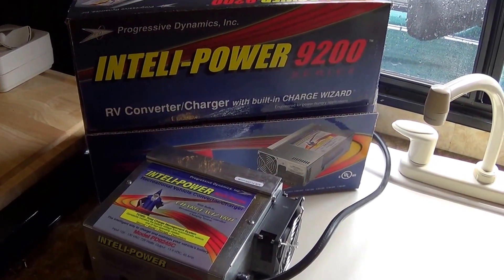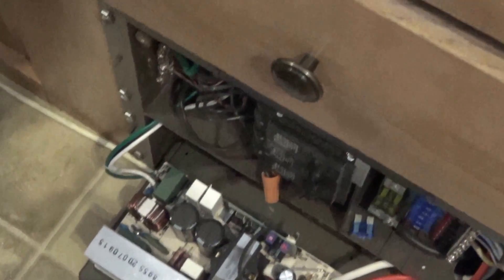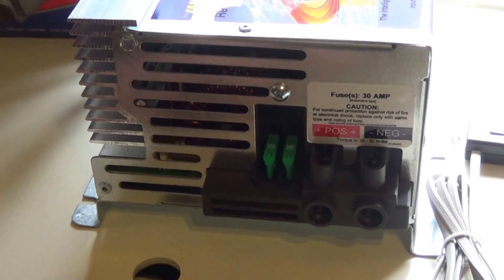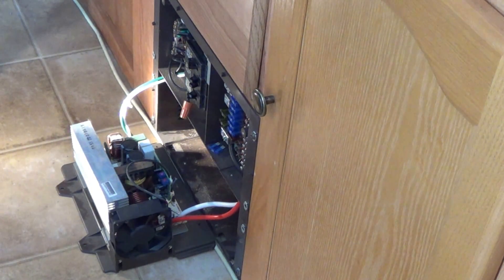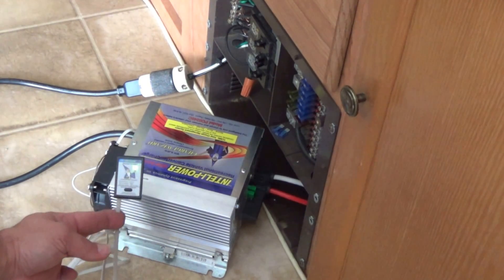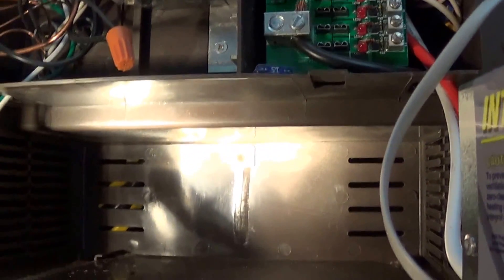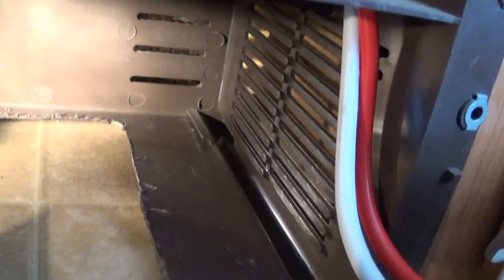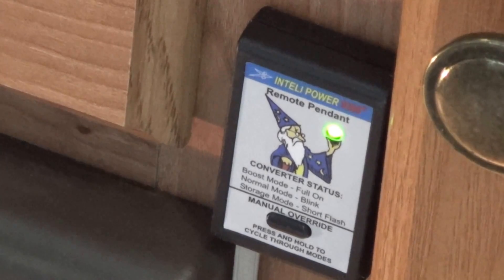Replacing WFCO converter with Inteli-Power 9245 converter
My WFCO converter has boiled my battery for the last time.  I am installing an intelligent Inteli-Power 9245 into my travel trailer.